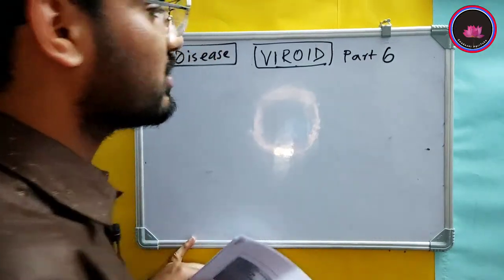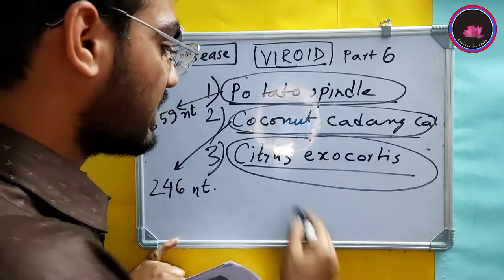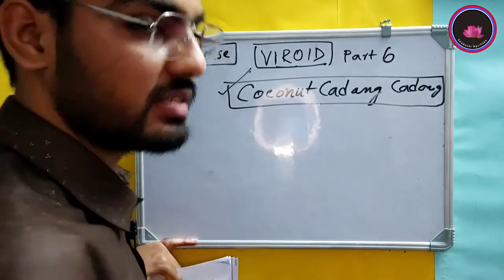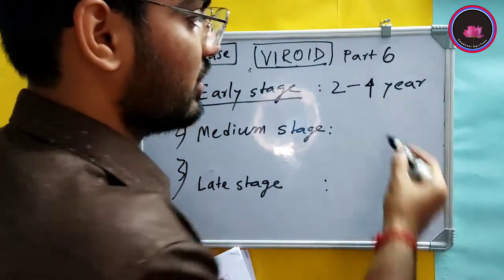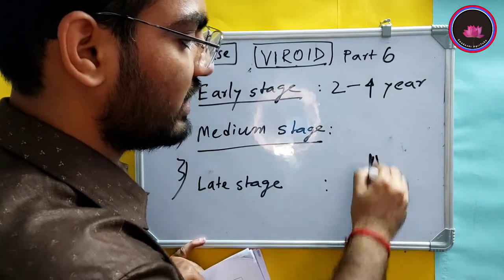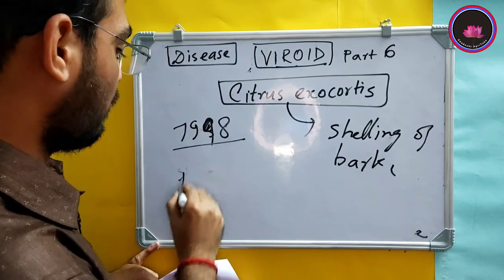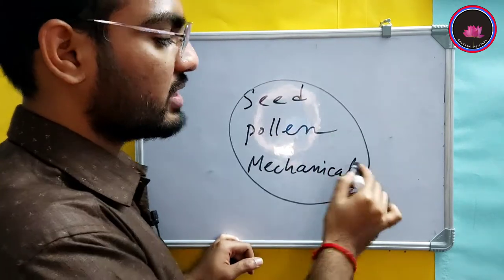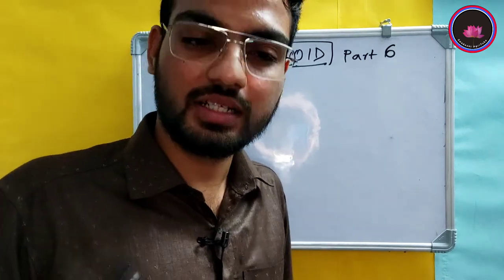Viroid Part 6 - Disease by Viroid | JRF , SRF , UGC NET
Some important disease caused by Viroid.